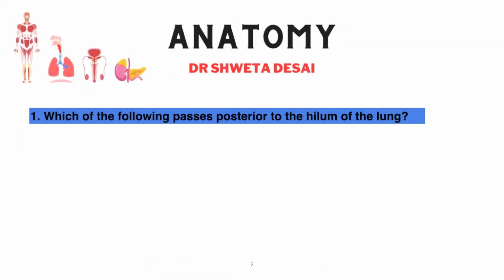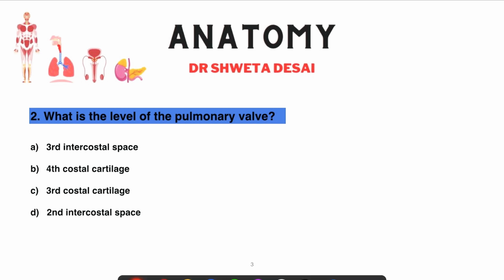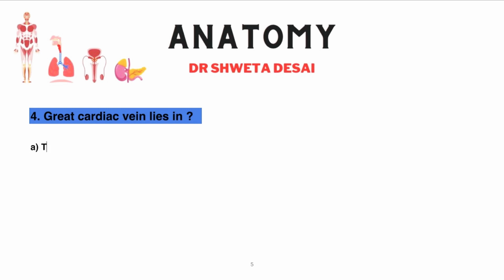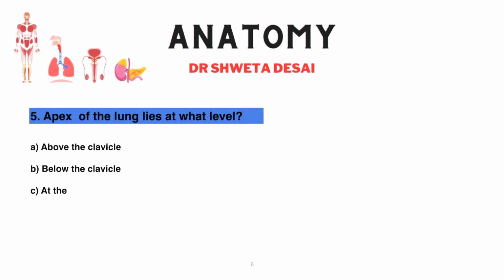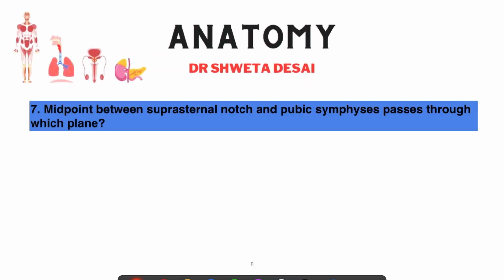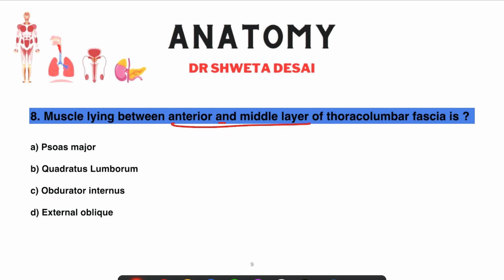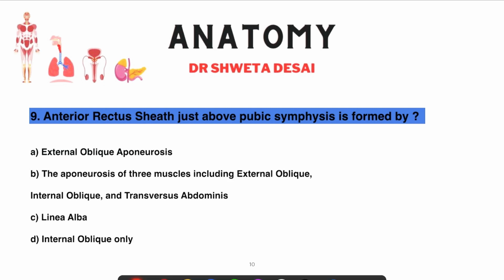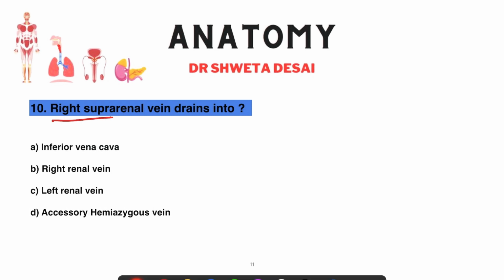QUICK | ANATOMY MCQ | 51 | PG NEET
QUICK | ANATOMY MCQ | PG NEET |

As a Class One faculty in the Department of Anatomy and an Assistant Professor, I am excited to present a new series on MCQs in anatomy with verified answers. Whether you are preparing for NEET PG, NEET, AIIMS, JIPMER, or USMLE, this series is designed to provide you with high probability MCQs and previous year questions for your exam preparation.

My channel is dedicated to providing you with the best resources for medical education, including NEET PG preparation, MBBS, and DBMCI. With a focus on anatomy, I will be sharing Anatomy Made Easy tutorials, Upper Limb Anatomy lectures, and Image-Based Sessions to help you excel in your studies.

Join me on this journey as we explore the world of anatomy together. Don't forget to check out my Neet PG 2021 Strategy, Neet PG 2023 and Neet PG 2022 classes, and Quick Anatomy MCQ videos, all available on this channel. Additionally, you will find valuable resources from Prepladder, Marrow, Unacademy Neet PG, and other top educators in the field.

neet pg
neet
aiims
anatomy
prepladder
marrow
anatomy made easy
jipmer
neet pg anatomy
mbbs
dbmci
medical education
neetpg
unacademy neet pg
anatomy for neet pg
usmle
upper limb
neet pg video lecture
neet pg exam
neet pg classes
neet pg tutorials

This nursing exam preparation video focuses on anatomy and physiology questions and answers, with multiple choice questions to test your knowledge. Whether you're studying for staff nurse, nursing officer, or community health officer exams, this video includes previous years' nursing question papers, railway question papers, and AIIMS solved staff nurse question papers. You'll also find anatomy and physiology MCQs, as well as anatomy quiz questions for nurses. Additionally, the video covers human anatomy MCQs, anatomy and physiology question papers for BSc nursing, and anatomy and physiology quiz questions for nurses. If you're preparing for the pharmacist exam or Kerala PSC, this video is a great resource. You'll also find medical and nursing videos on the Medical Hub channel, including solved question papers for staff nurse, lab technician, and community health officer exams from AIIMS Delhi, PGIMER, and NHM UP. Don't miss out on this comprehensive anatomy and physiology resource for nursing students and healthcare professionals.

Are you preparing for an online exam on the skeletal system? This video is for you! It includes objective type questions and important questions for exams on the skeletal system, including the MSBTE, D Pharmacy, B Pharmacy, and GPAT exams. You'll also find anatomy and physiology question papers for BSc nursing and the 2020 anatomy and physiology question paper. This video is a great resource for nursing students and healthcare professionals studying the skeletal system. Additionally, there are anatomy and physiology quiz questions for nurses and question and answer resources for nurses in the video. Don't miss out on this comprehensive guide to preparing for skeletal system exams.

This physiotherapy MCQ video features Yshak's MCQs on anatomy and physiology, including basic anatomy MCQs for first-year anatomy questions. The video covers anatomy for physiotherapists and includes important questions for physiotherapy exams, such as the DHA exam and MOH exam. You'll find anatomy quiz questions and anatomy MCQs, including upper limb anatomy MCQs and upper limb question and answer resources. This video also includes multiple choice questions on anatomy and physiology for nurses, as well as previous years nursing question papers and community health officer MCQs. If you're preparing for staff nurse or nursing officer exams, this video is a great resource. Additionally, the video covers anatomy and physiology question papers for BSc nursing and the 2020 anatomy and physiology question paper. You'll find physiotherapy multiple choice questions and entrance exam questions in the video as well. Don't miss out on this comprehensive guide to anatomy and physiology for physiotherapists, nurses, and healthcare professionals.